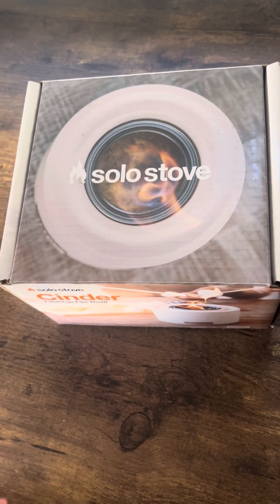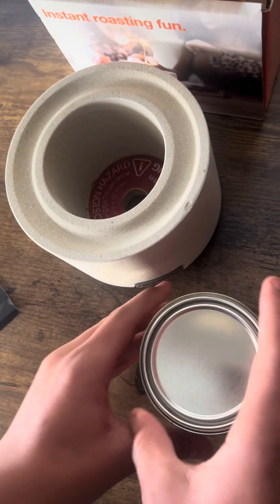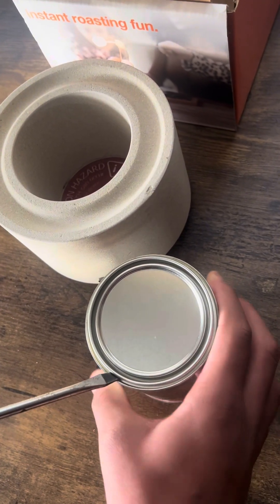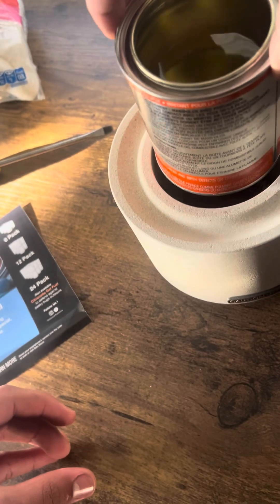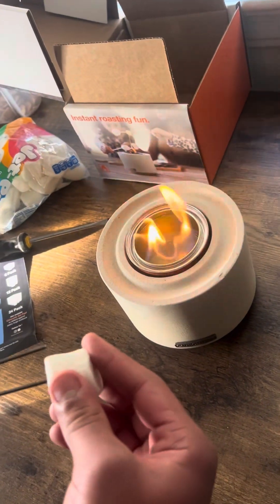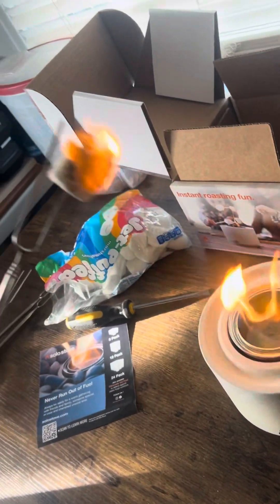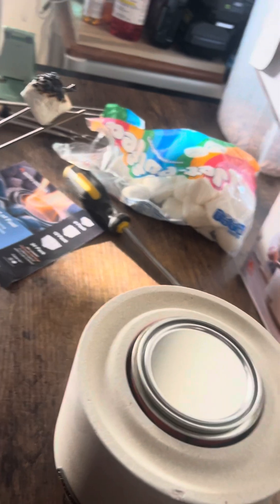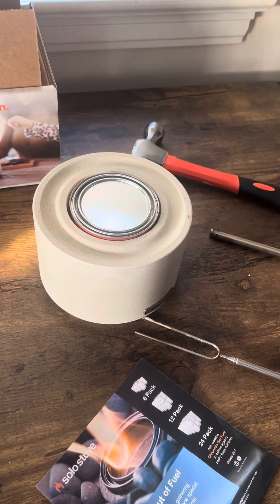Solo Stove Product Review 2024!!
🌴💖🤪Welcome to our Description~!!😜💖🌴

Game:
Emote:

✨Daily Reminder✨
Believe in yourself and you will be unstoppable!💖⚡️

Also if you can, Leave a kind comment to make our day!😎

✎Why is Our Watermark “Silly Bears”?🐻
The reason is that Sillys nickname is “SillyBear” and Jadas is “”SmileyJada” and Amelias is “Minnie” and Princess Pandys is “Cupcake” so that makes it “SillyBear” ! Also, our old channel name was SillyBear but we eventually changed it to “Sillyisthebestever12 Roadto4M!” but never changed our watermark because we wanted to call our beautiful supporters “SillySquad”  and “ Silly’s Supporters” for short! So hopefully you now understand!😊💕

✎What do we use to edit?
We use CapCut and VideoStar💘

✎Are you guys Besties?
Yes, we are Besties forever👯‍♀️💞